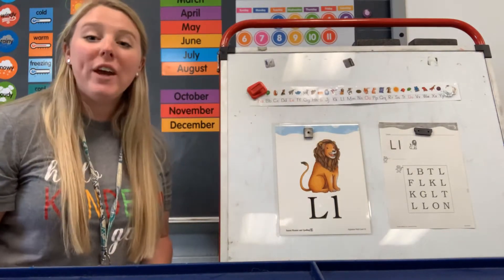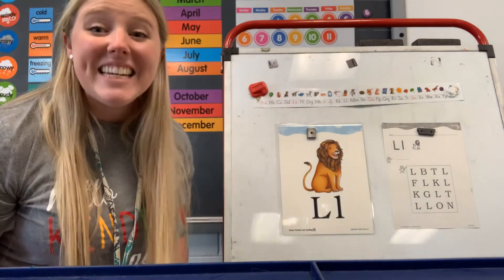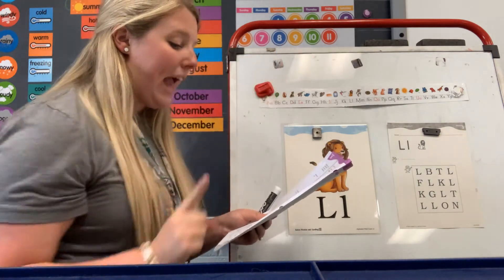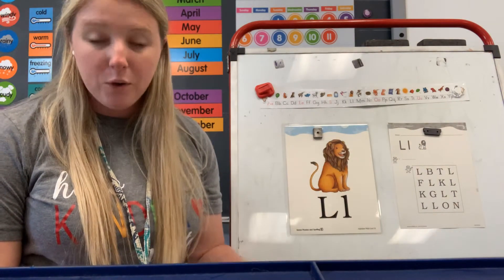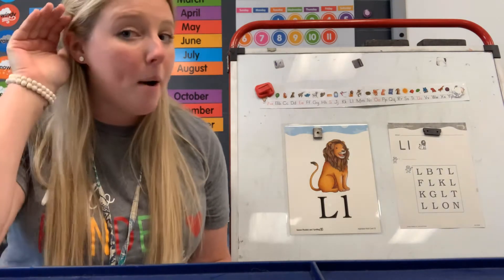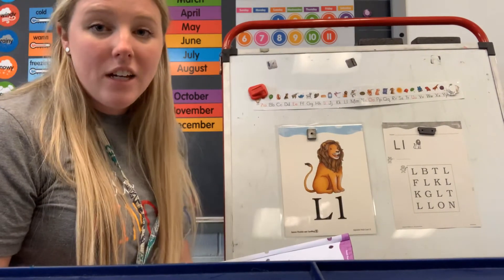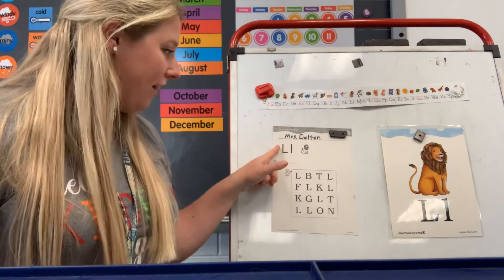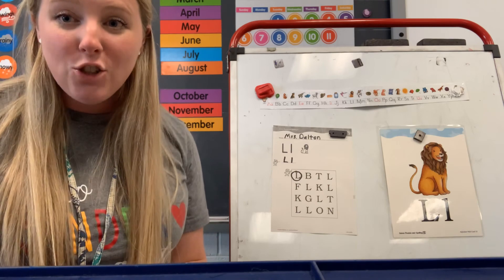Saxon Phonics Lesson 2